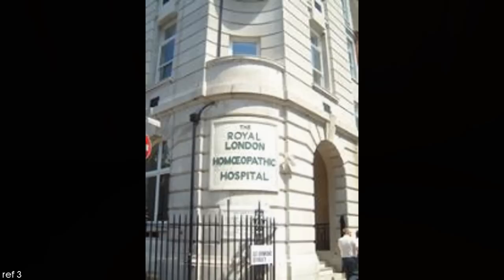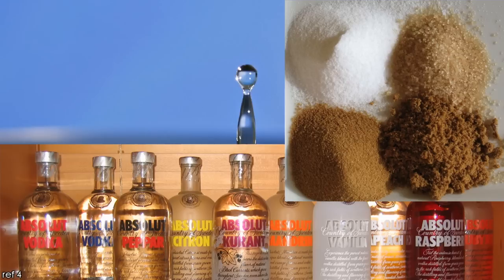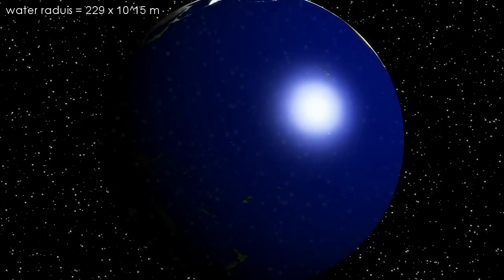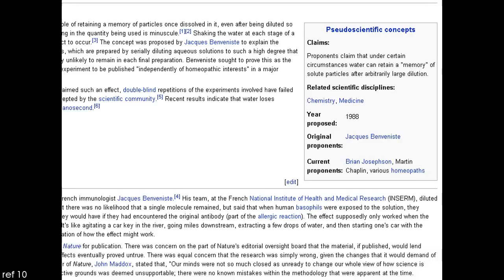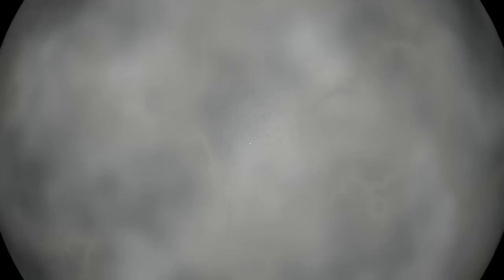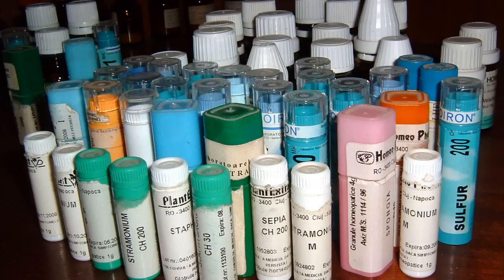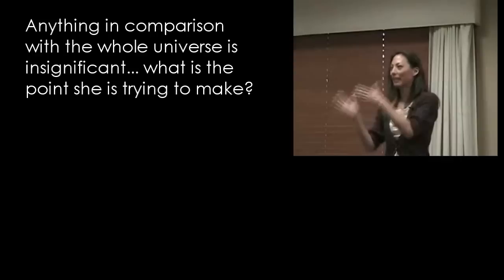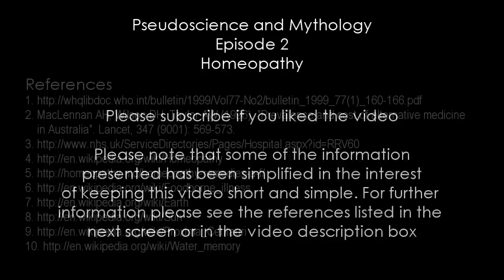PM02: Homeopathy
This video investigates the claims of efficacy of Homeopathy. For further information on Homeopathy see the references section at the bottom of this video description. I will be putting further information on my

Anyone is welcome to post comments, if you make interesting claims, please provide detailed reference for your claims so others can look it up. (Anyone who posts lots of comments for the purpose of pushing all other comments off the front page will be banned.)

The 3D animation was done in Blender, a brilliant open source 3D animation program. I learnt how to model the Earth

The numbers in the bottom left of the video are for references if you want to look into the information for yourself (which I do recommend).

2. MacLennan AH, Wilson DH, Taylor AW (1996). "Prevalence and cost of alternative medicine in Australia". Lancet 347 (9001): 569573.
13. Are the clinical effects of homoeopathy placebo effects? Comparative study of placebo-controlled trials of homoeopathy and allopathy. Aijing Shang, Karin Huwiler-Müntener, Linda Nartey, Peter Jüni, et al. The Lancet. London: Aug 27-Sep 2, 2005. Vol. 366, Iss. 9487; pg. 726, 7 pgs